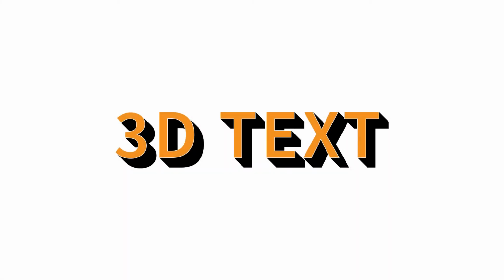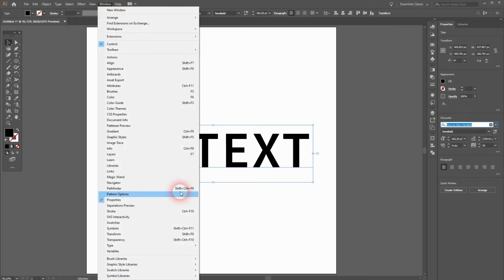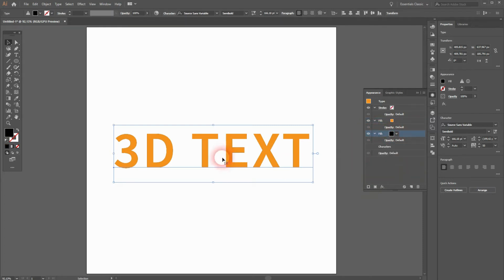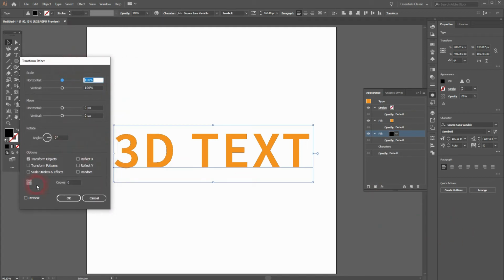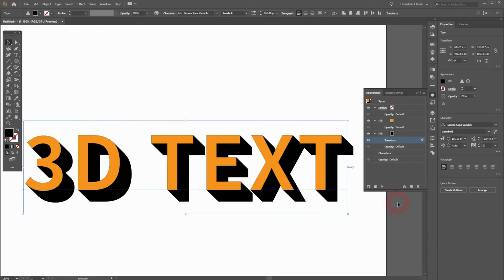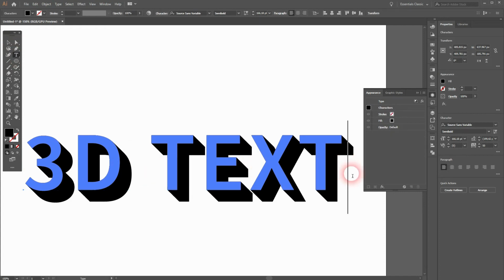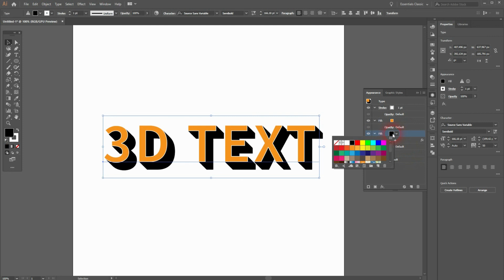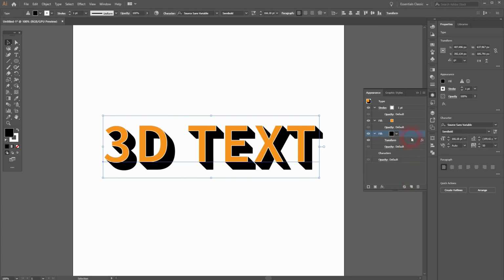Create a 3D Text Effect in Adobe Illustrator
In this tutorial I'll show you how to create a 3D Text Effect in Adobe Illustrator.